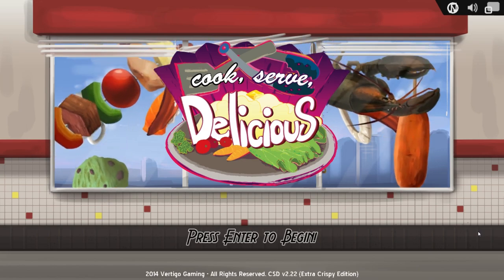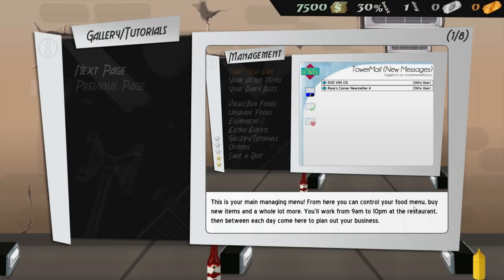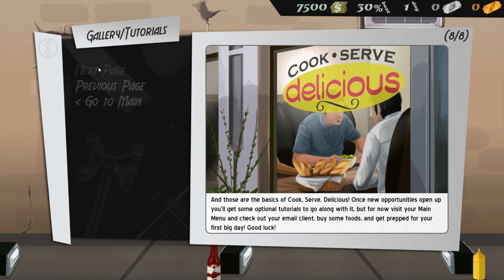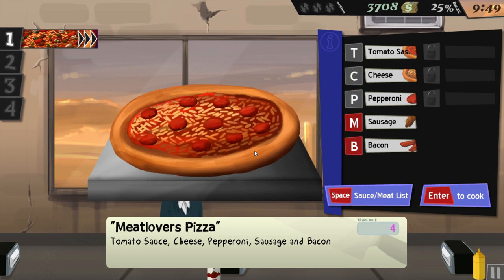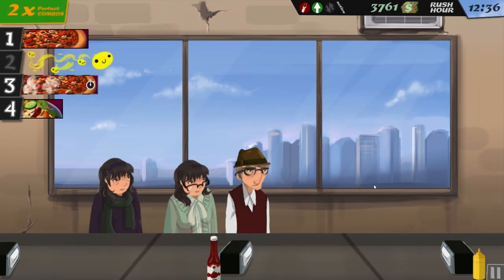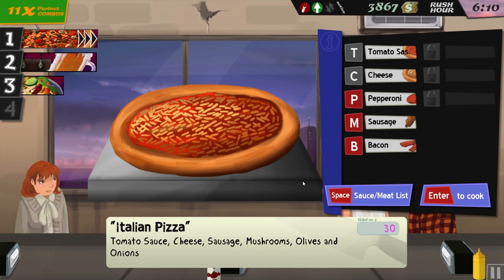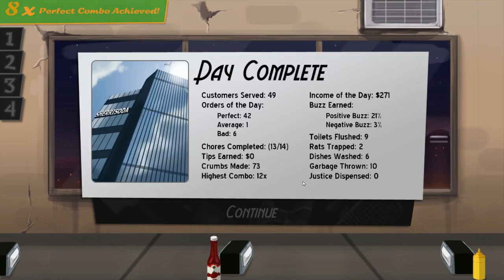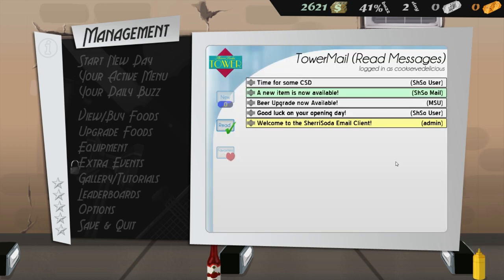Let's Play! Cook, Serve, Delicious! [Part 1] CHALLENGE ACCEPTED!!!